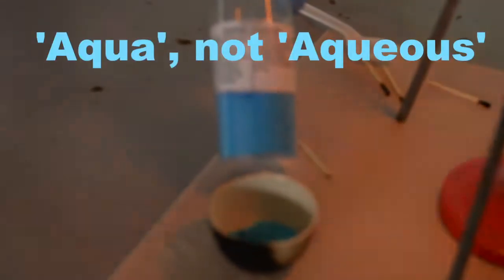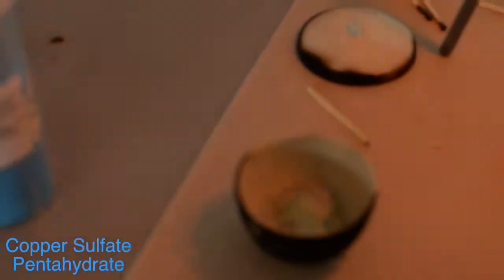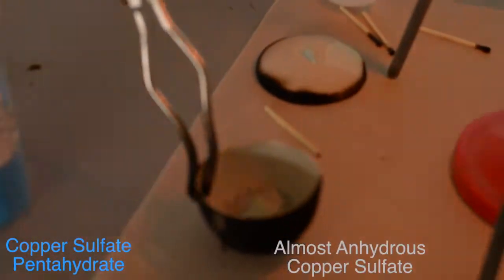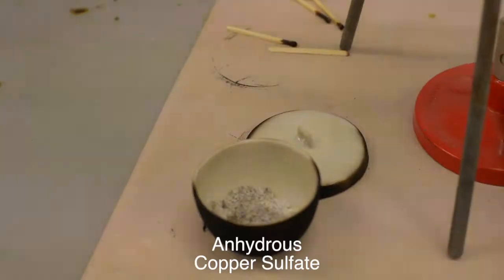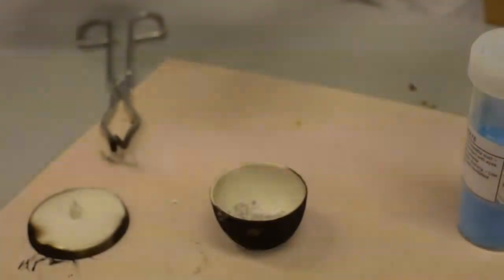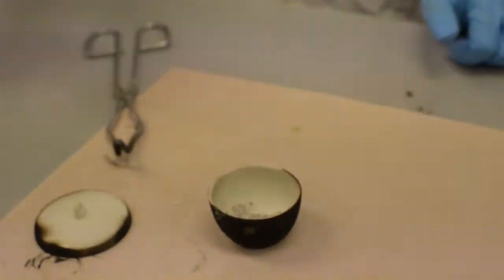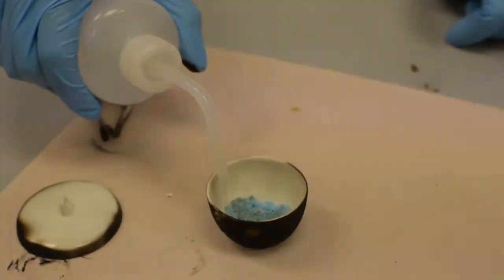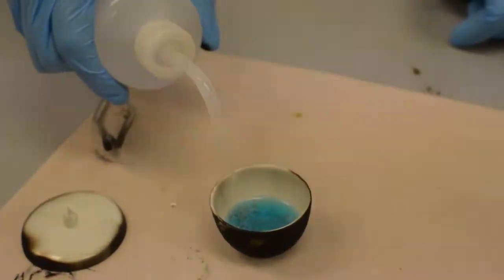Dehydrating Copper Sulfate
A demonstration of dehydrating a sample of Copper Sulfate, as per the example from calculating percent compositions from the text - also mentioned in the previous video.